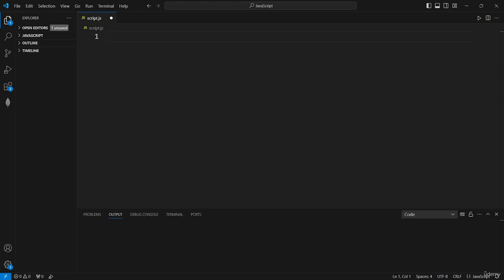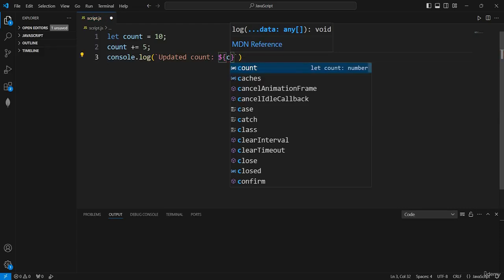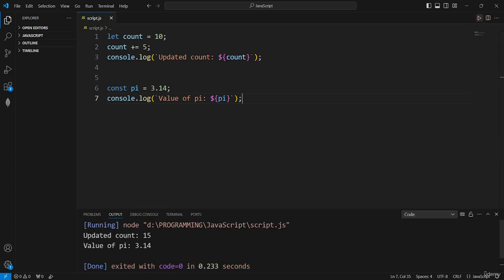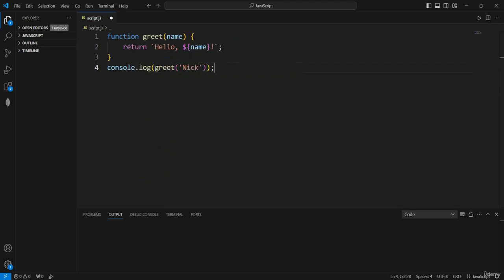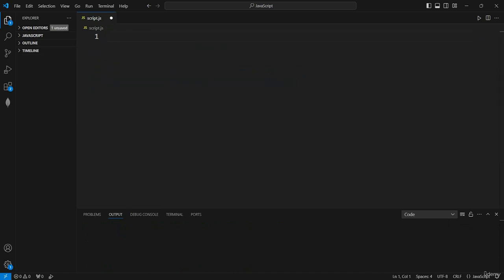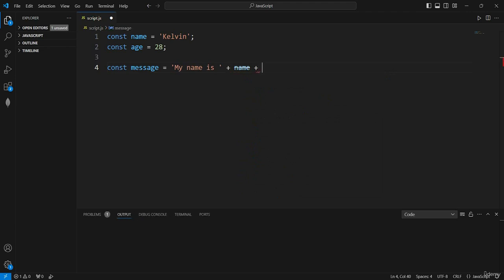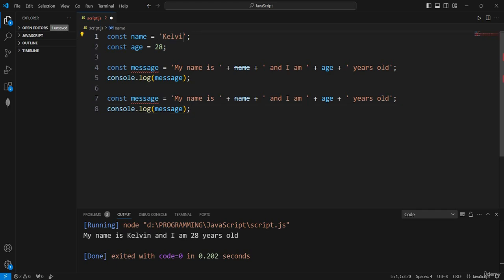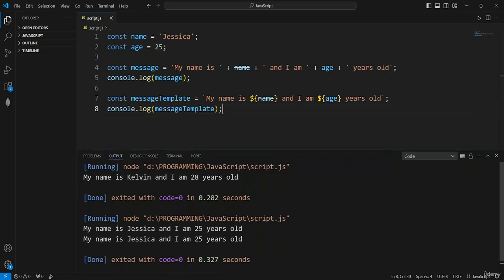The Complete JavaScript Developer: Learn Modern JavaScript (20 ES6 Features let const arrow)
The Complete JavaScript Developer: Learn Modern JavaScript (20 ES6 Features let const arrow functions template literals etc)

Why JavaScript?

Modern JavaScript (ES6+):

Arrow Functions: Write cleaner, more concise functions.
Classes: Understand object-oriented programming in JavaScript.
Modules (ES Modules): Organize your code efficiently for large applications.
Destructuring: Extract values from arrays and objects with ease.
Spread and Rest Operators: Master powerful array and object manipulation.
Template Literals: Write cleaner and more dynamic strings.
Let & Const: Understand modern variable declaration.
DOM Manipulation & Events: Make your web pages interactive and dynamic.
Error Handling: Write robust and resilient code.
Best Practices & Clean Code: Write maintainable, readable, and efficient JavaScript code.